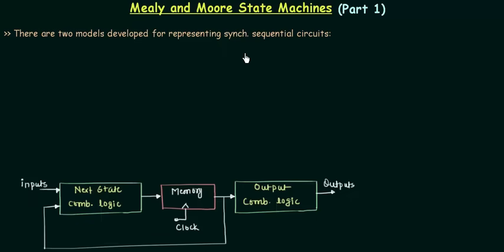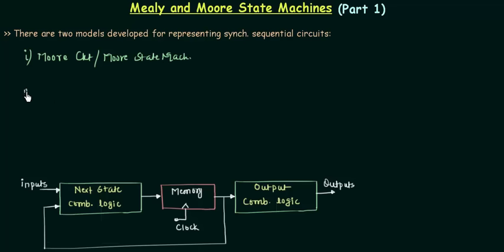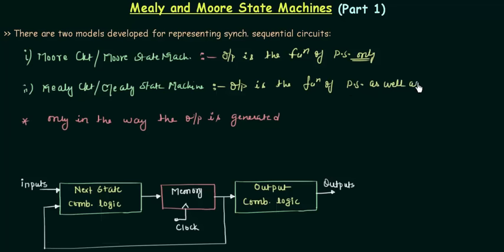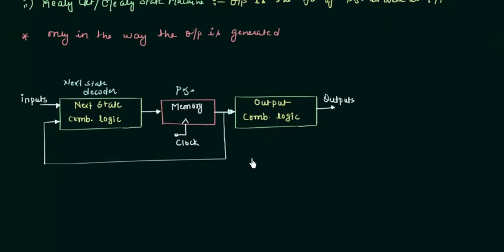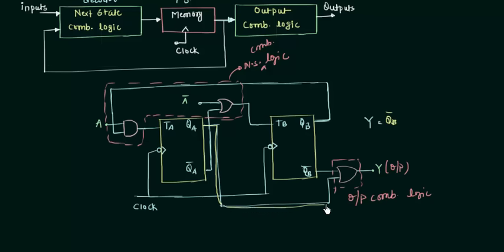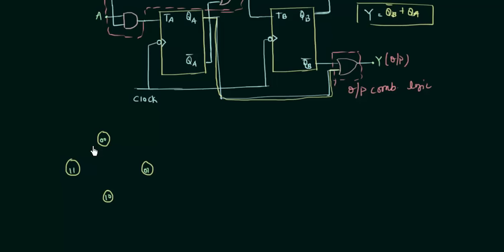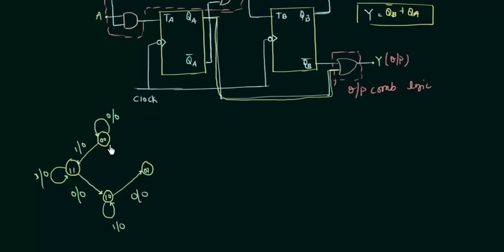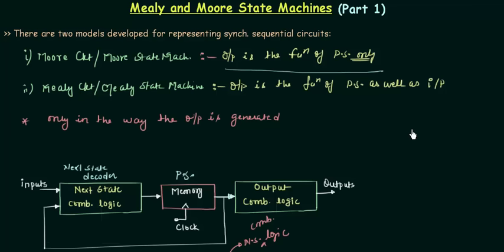Mealy and Moore State Machines (Part 1)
Digital Electronics: Mealy and Moore State Machines (Part 1)